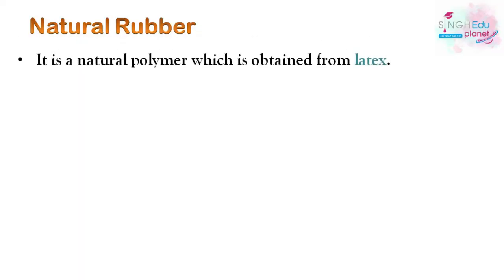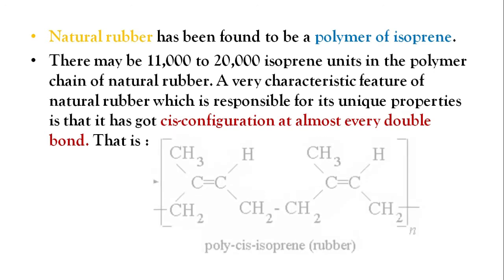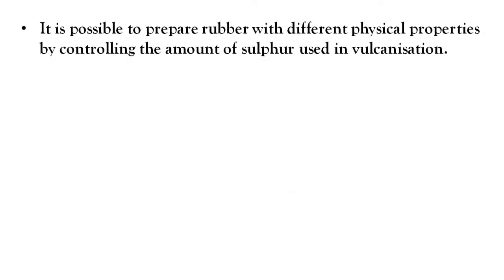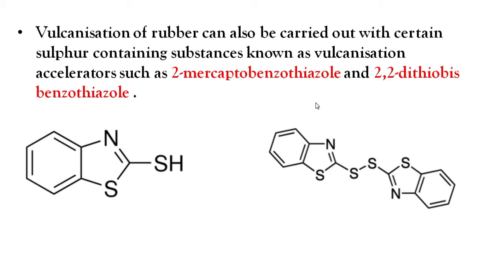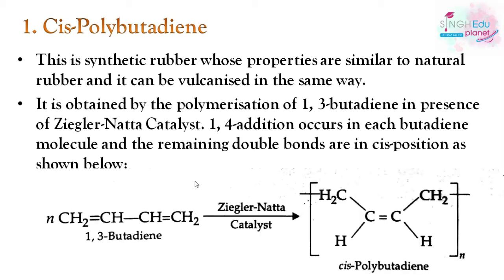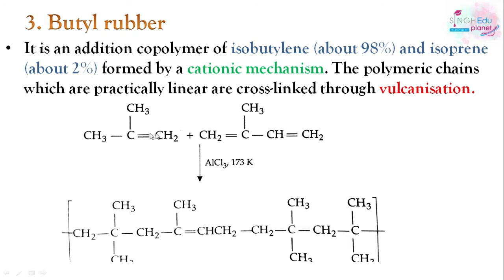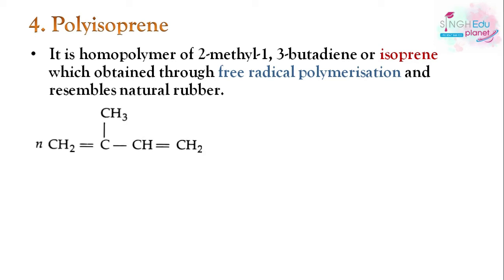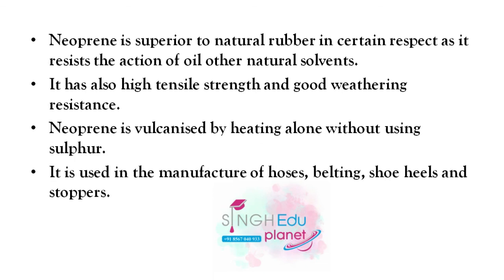Synthetic Polymers|Natural and Synthetic Rubbers| Part 6|BSc 6th Semester|Organic Chemistry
This video describes Natural and Synthetic Rubbers

1. Cis-Polybutadiene
2. Styrene butadiene rubber, SBR
3. Butyl rubber
4. Polyisoprene
5. Neoprene or Polychloroprene